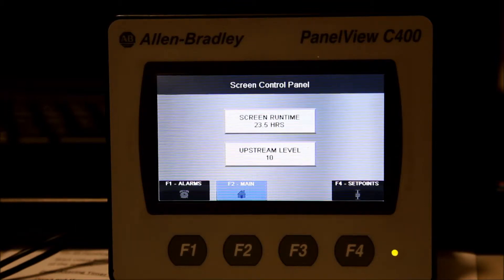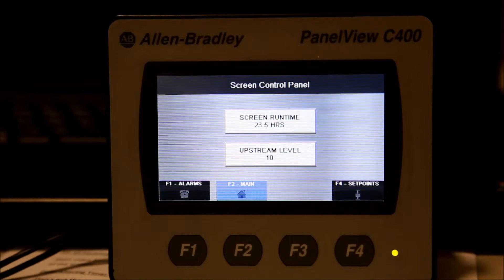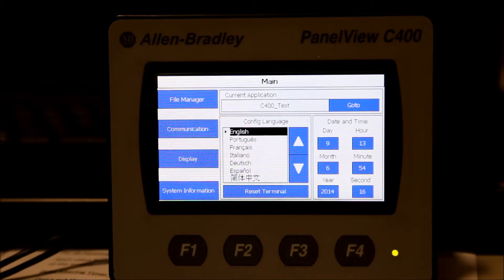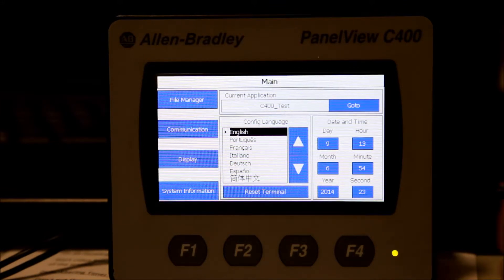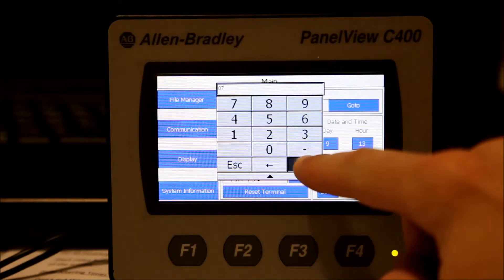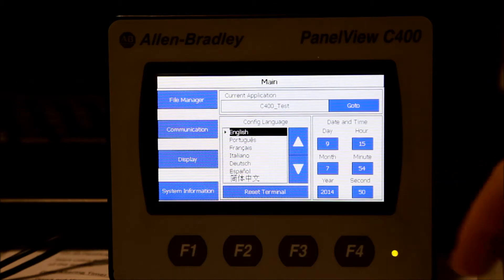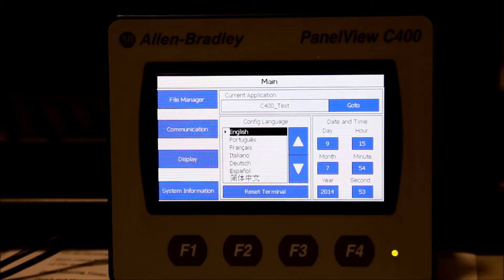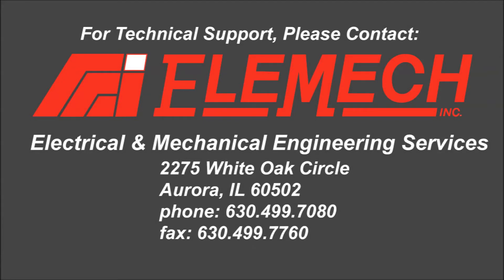Change the Date and Time on an Allen-Bradley PanelView C400 HMI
This video will briefly show you how to change the date and time on an Allen-Bradley Panelview C400 HMI.